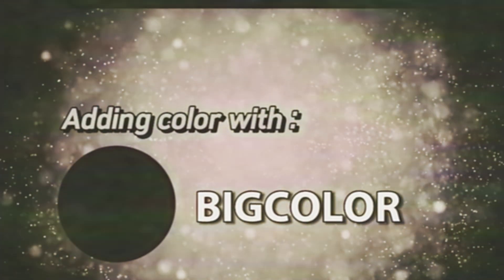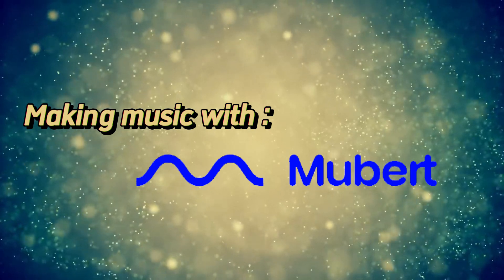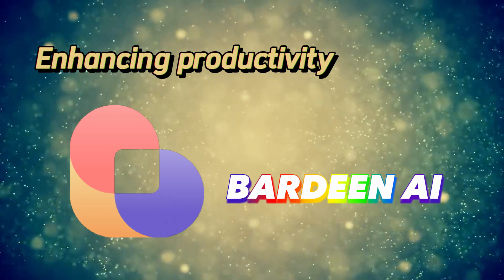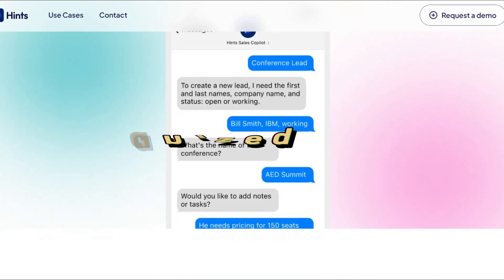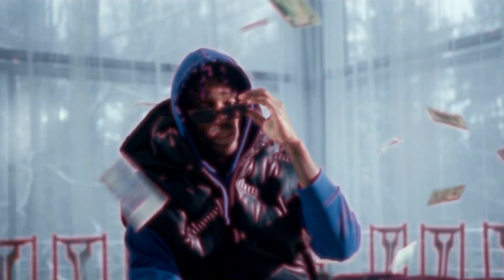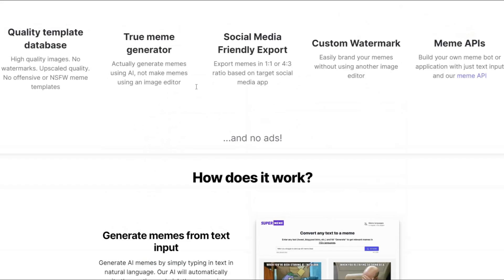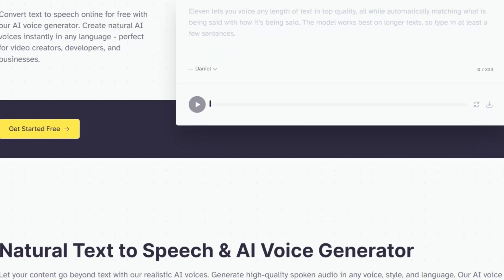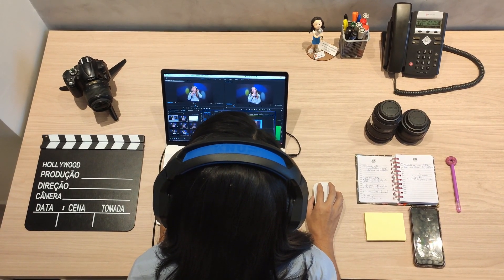13 AI Tools YOU NEVER KNEW EXISTED!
After two months of exploring AI, I've selected the🌟 top NEW AI TOOLS for every task!🌟 These innovative new tools have revolutionized my experiments. Whether you're new to AI or just want some cool free tools, I've got you covered. Let's simplify the tech jargon and make your AI journey effortless! 🚀✨

🕒Timestamps:
0:00 Intro
0:24 Bigcolor AI
0:47 Lexica AI
1:14 Mubert AI
1:41 Replicate AI
2:00 Bardeen AI
2:22 Hints AI
2:45 Rezi AI
3:08 AI Rap
3:27 Luma labs
3:44 Supermem AI
4:02 Stable Diffusion AI
4:25 ElevenLabs
4:50 Adobe Enhanced Speech AI
5:15 End